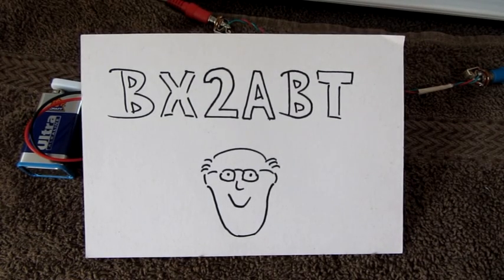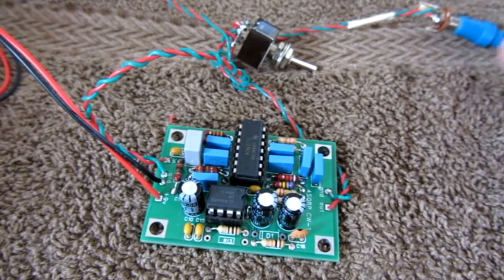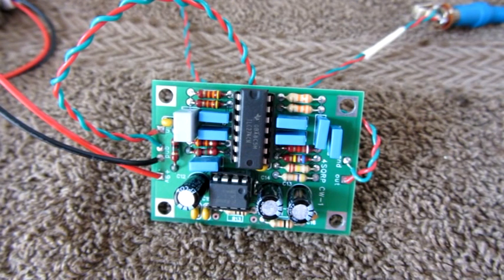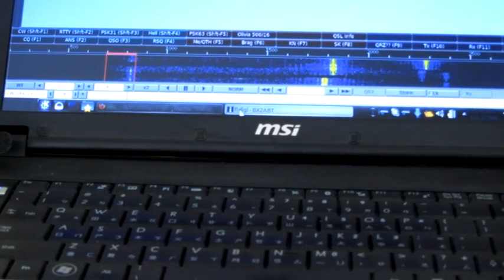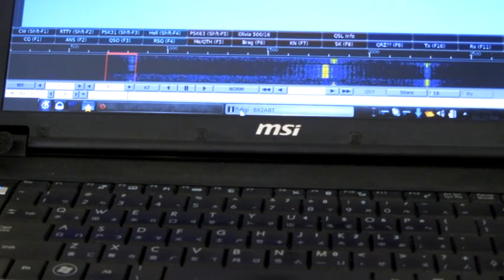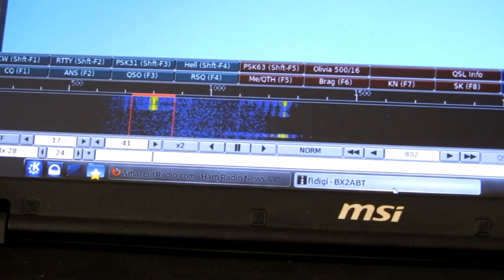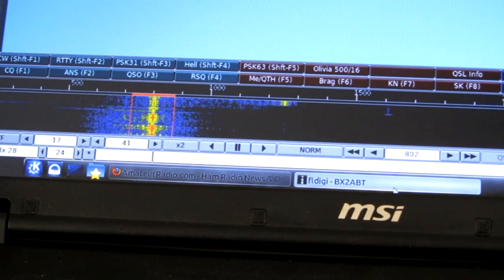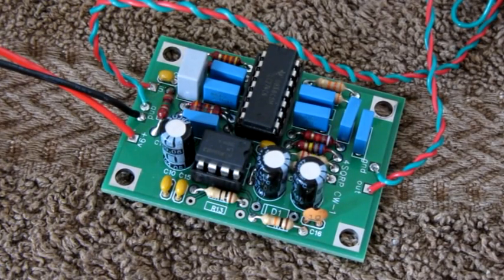Hi-Per Mite Active CW Filter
In this video I want to show you the latest addition to my set up: the Hi-Per Mite Active Audio CW filter. Designed by David Cripe, NM0S, and sold by the Four State QRP Group. An excellent CW filter with no annoying ringing in the output.